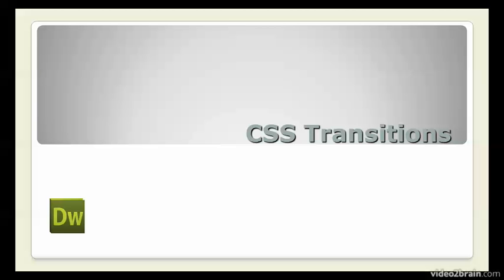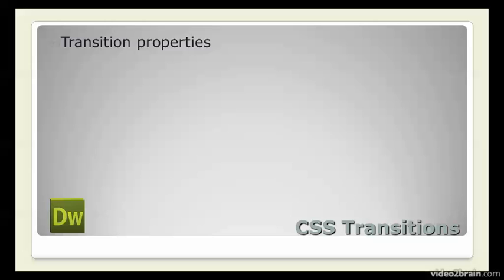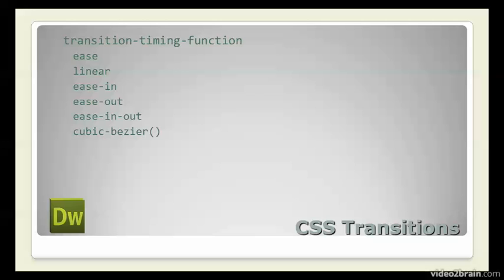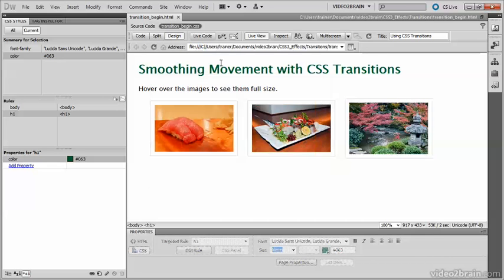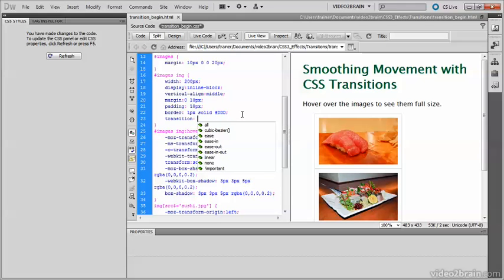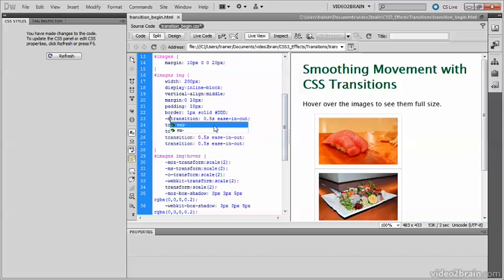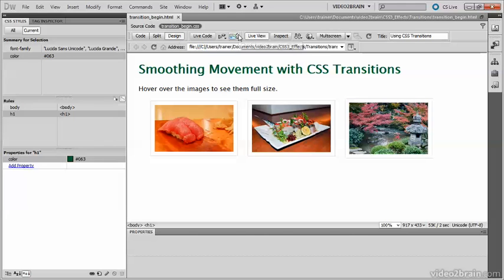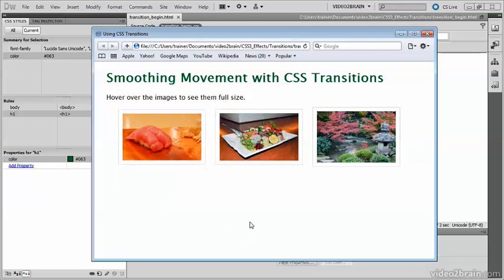CSS3 Effects Without Images HTML5CSS3jQwithDreamweaver55 05 09